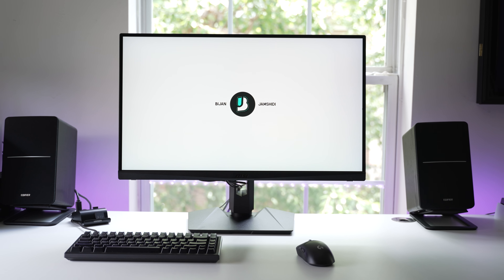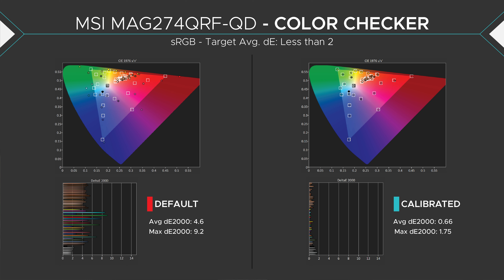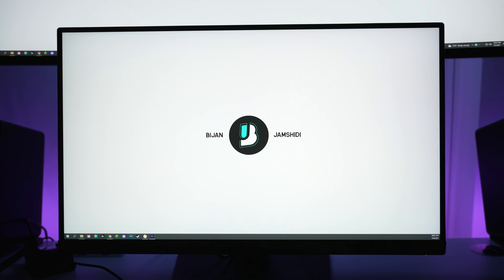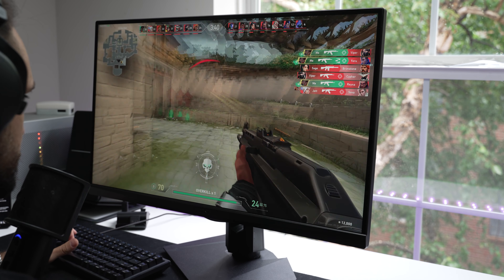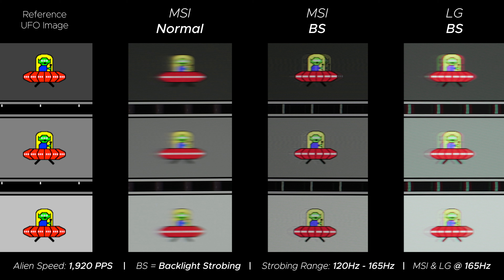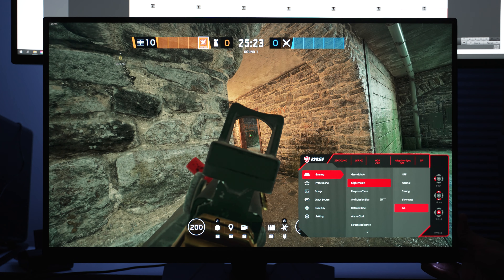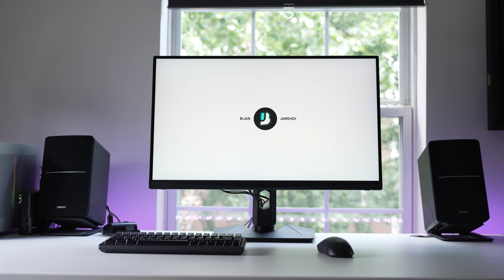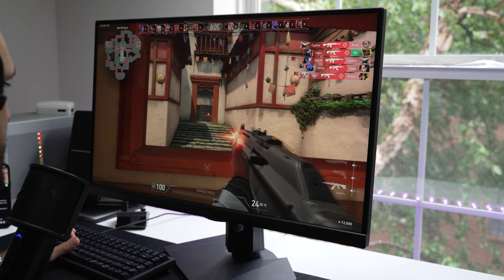The New 165Hz 1440p KING - MSI MAG274QRF-QD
00:00 - Intro
00:57 - Color Performance
04:50 - Gaming Experience & Performance
05:44 - Pixel Response Times
07:45 - Black Equalizer
08:42 - OSD
10:08 - Build & Design
10:50 - Conclusion